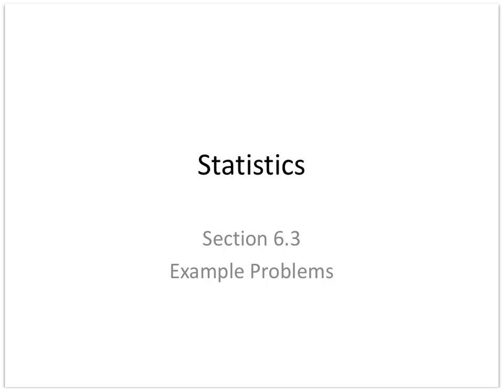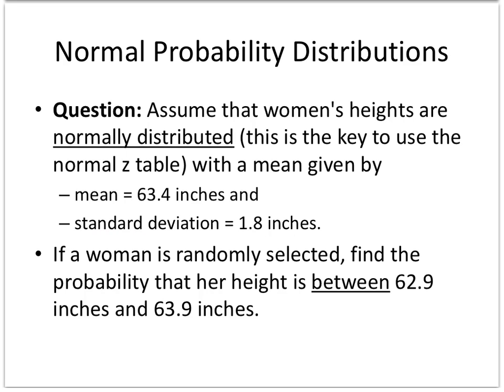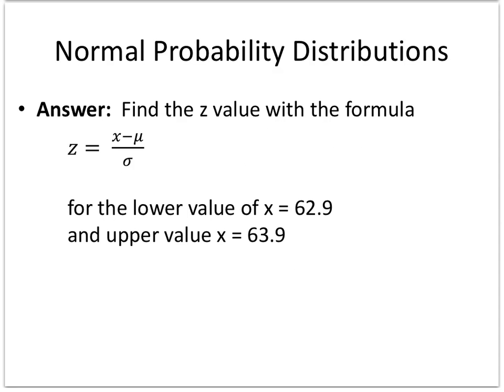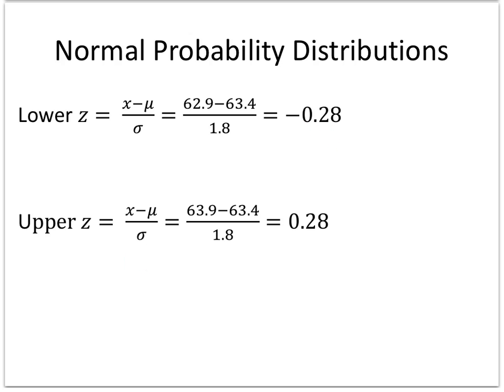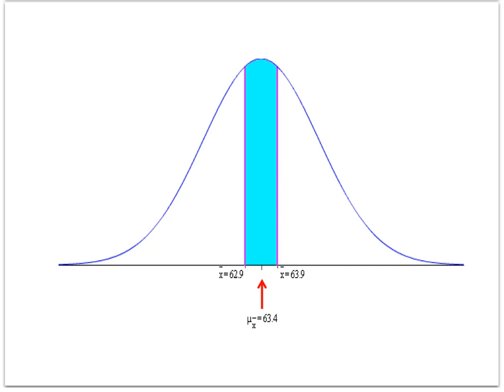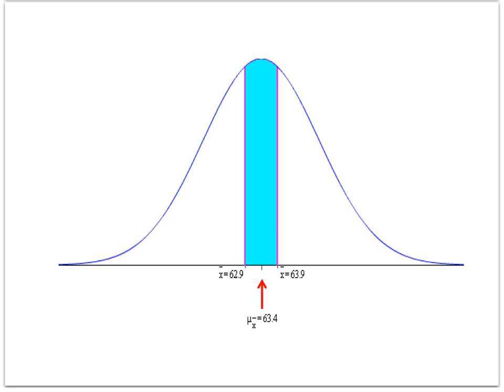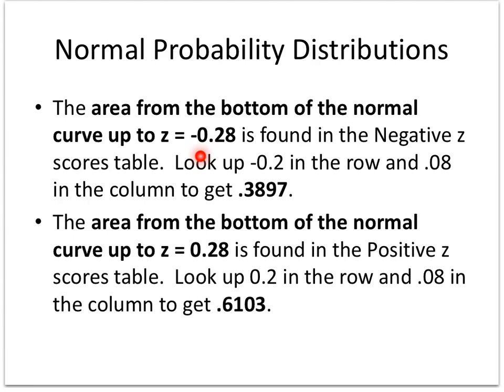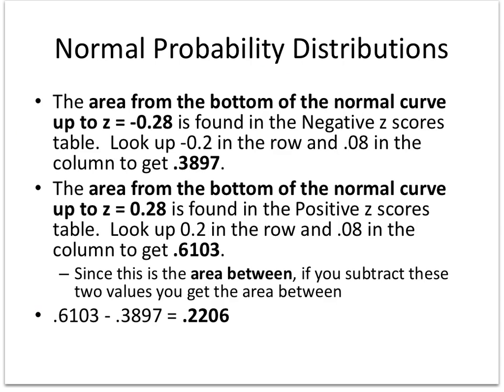6.3 Normal Distribution Application